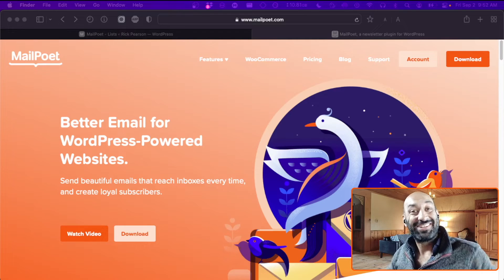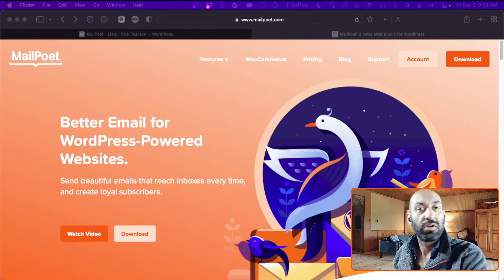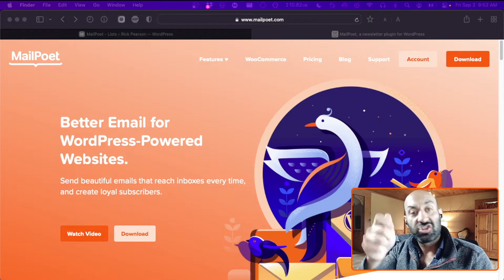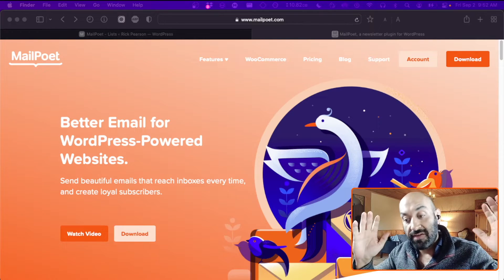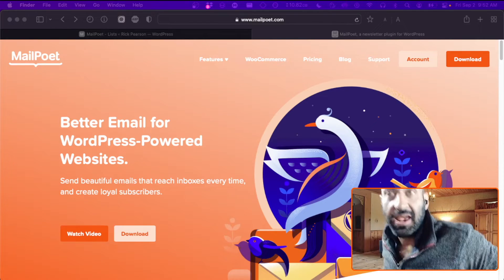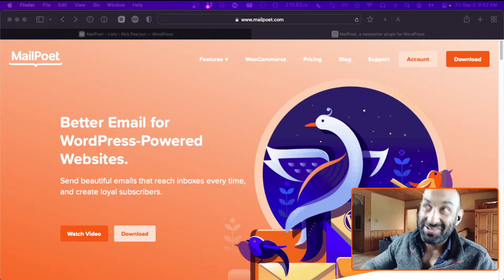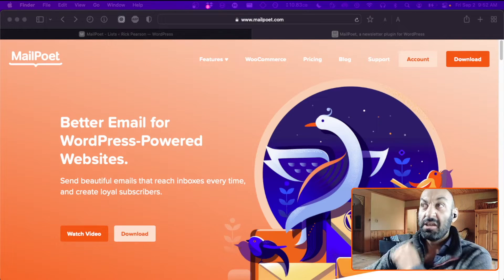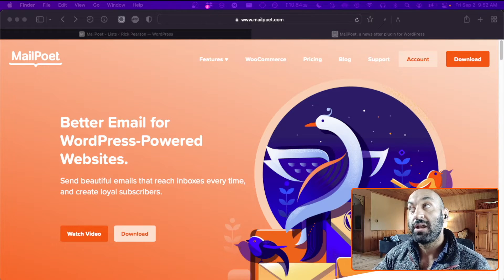Complete MailPoet 3 Tutorial for WordPress in 2022!